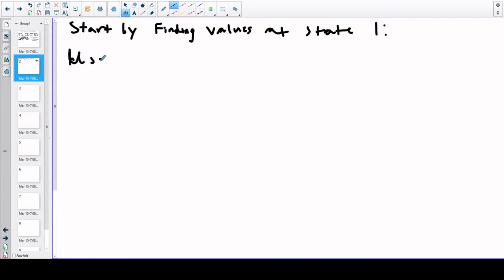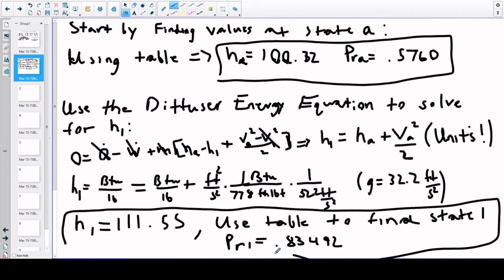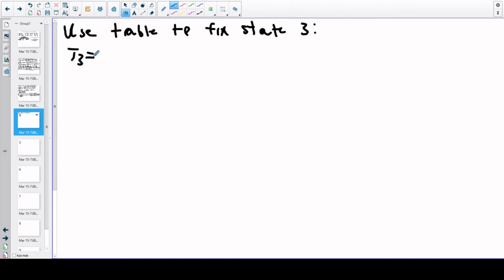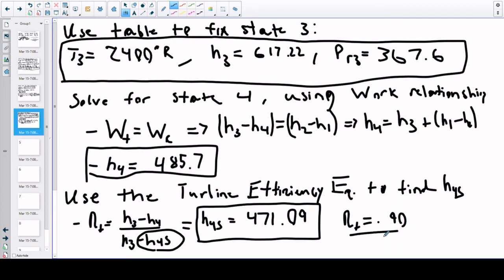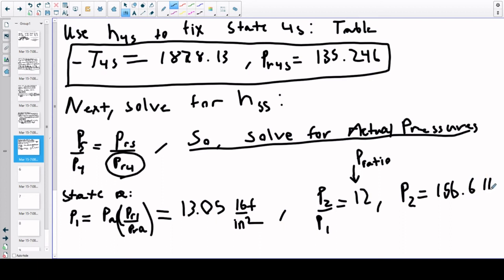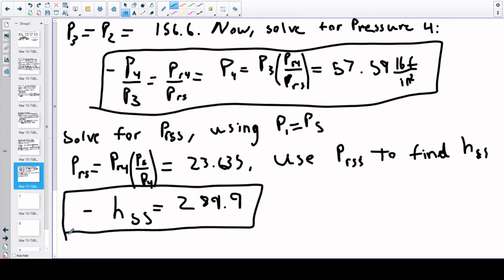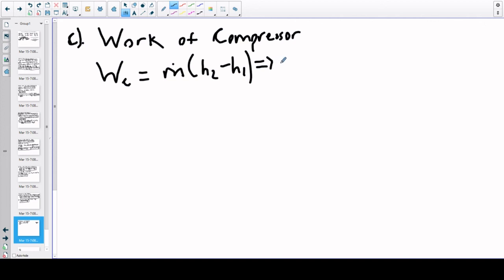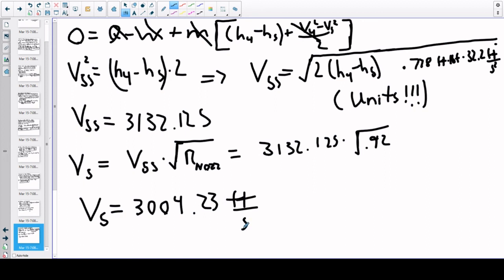Turbo Jet Engine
In this video I solve a Turbo Jet Engine